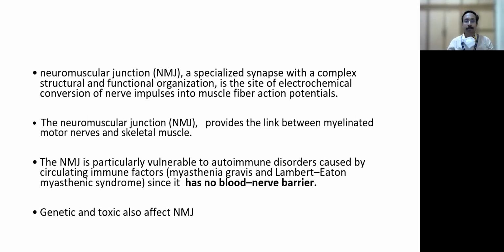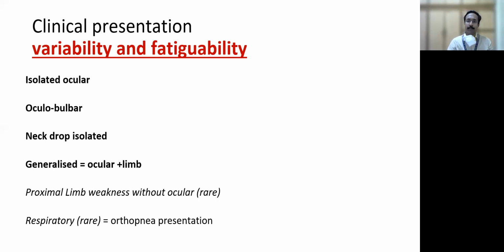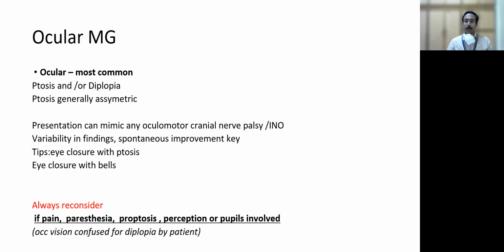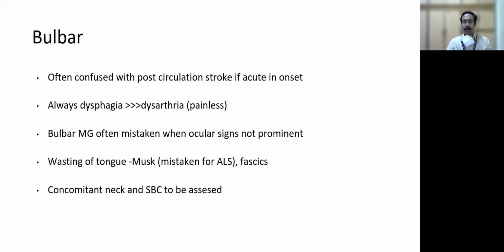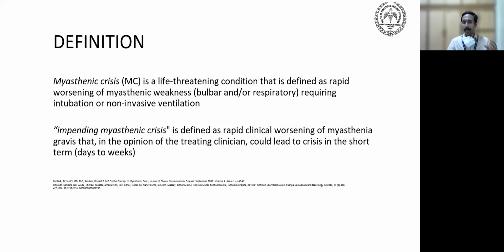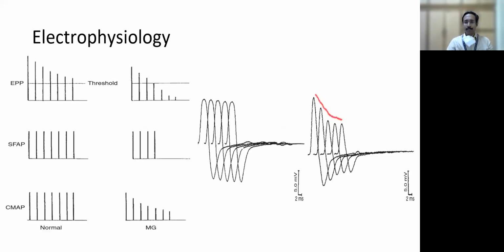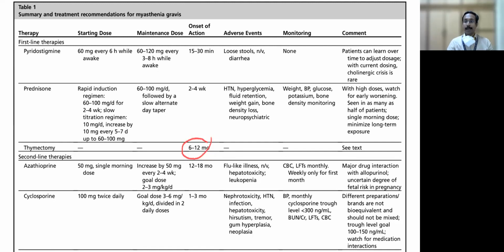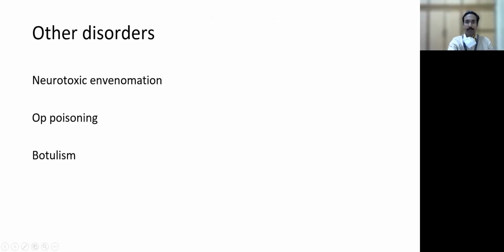Diagnosis And Management of Myasthenia Gravis